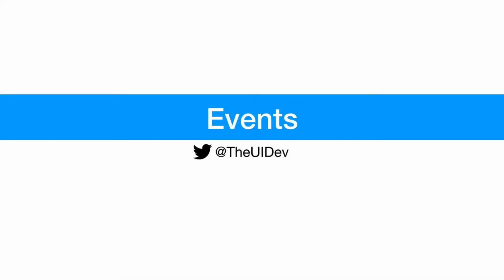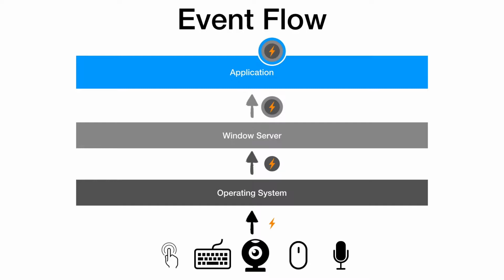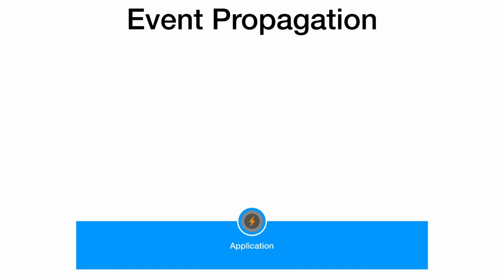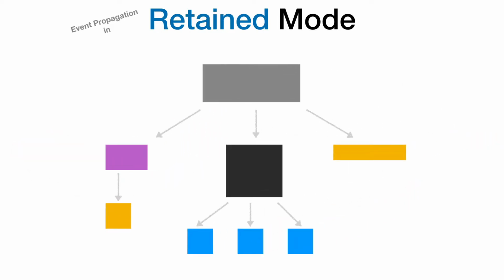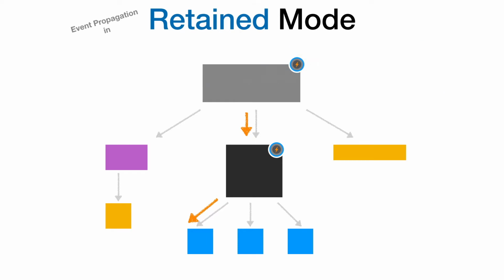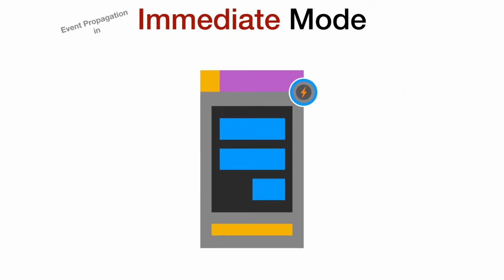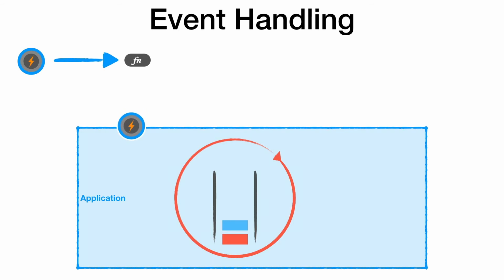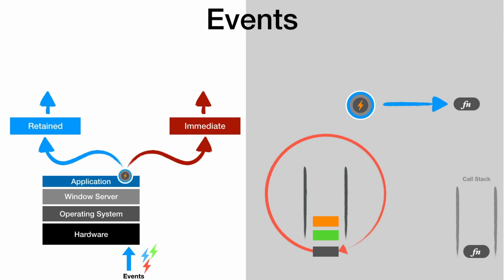03 Events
Events is how you give the control back to the User in the "User Interface". Events propagate from the hardware/system into the application. Ultimately an event needs to be handled and this is done with the associated callback.

The rendering approach for a UI also makes a difference. This lesson covers all these details.